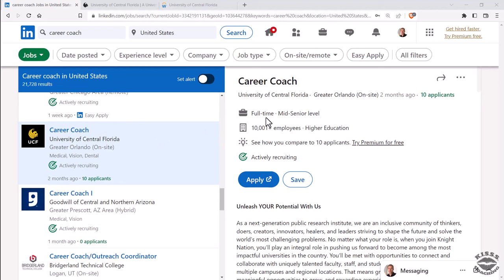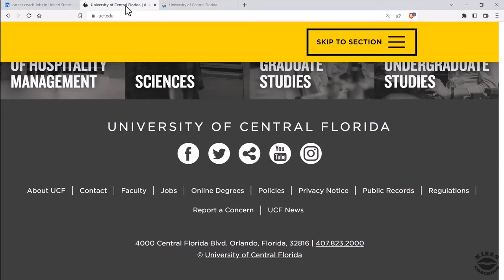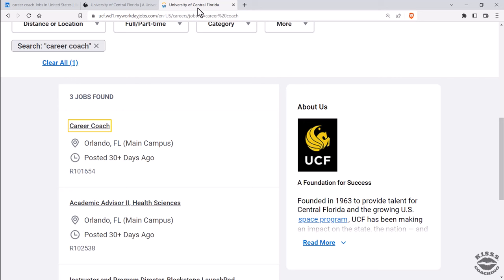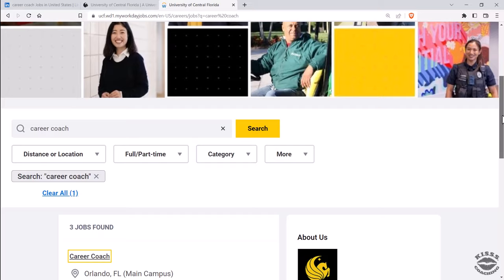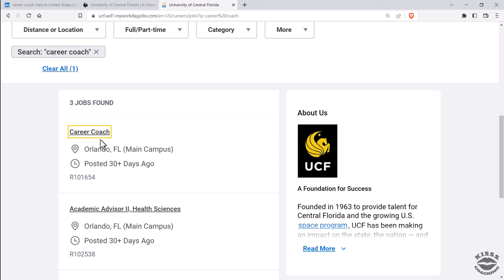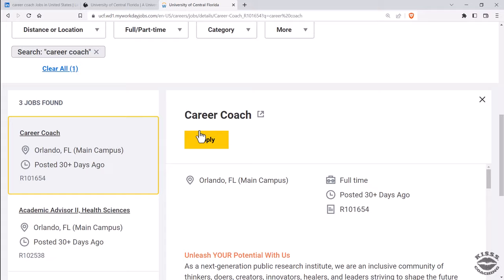Forget about Applying for Jobs on LinkedIn or Indeed and Do This Instead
If you depend on LinkedIn Jobs or Indeed.com to look for jobs you are probably setting yourself up for failure. So forget about it! In this video I explain why you should not count on LinkedIn or Indeed to apply for jobs, and what you should do instead. If you only rely on these platforms there is big chance that you will not get called in for a job interview.